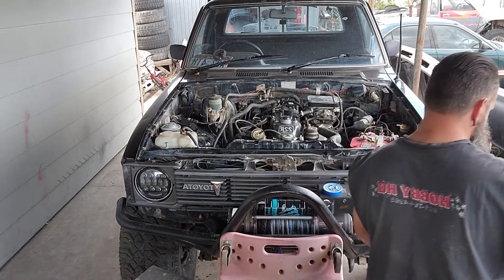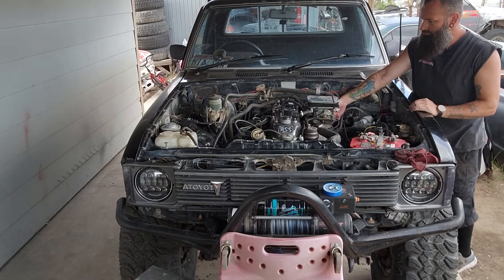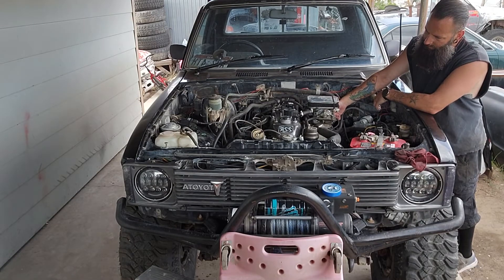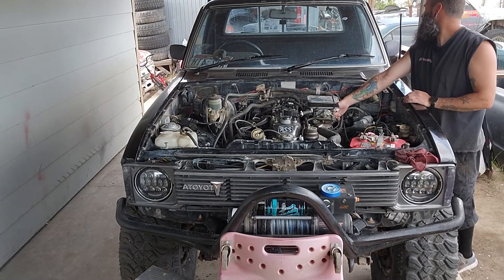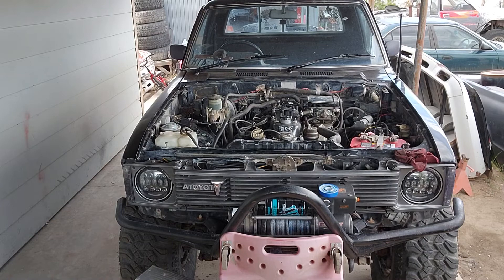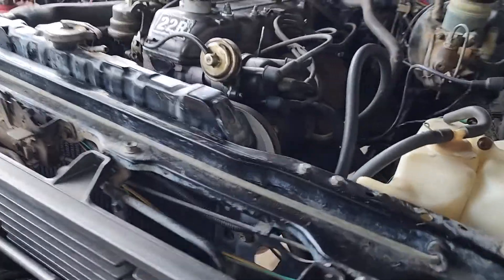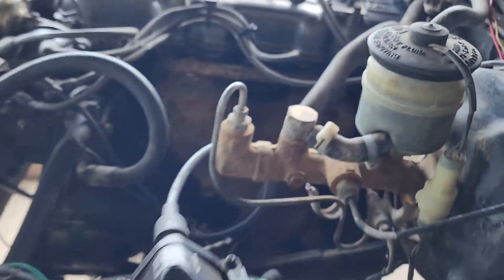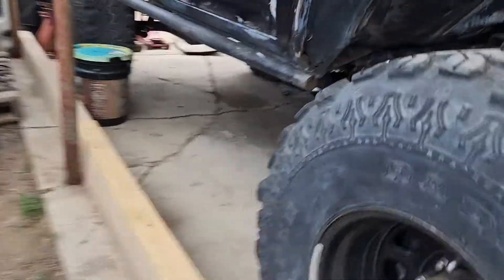Toyota first start with new motor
As promised, here is a running video. motor runs very well. has a slight exhaust leak but I'll fix it tomorrow.